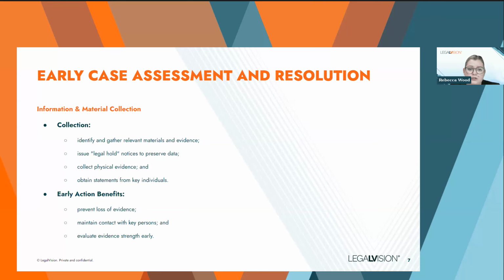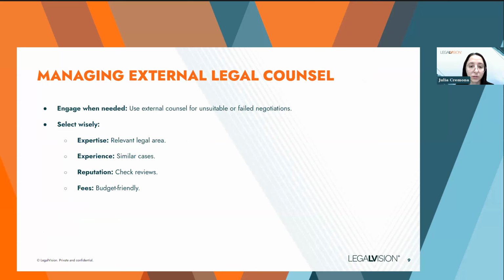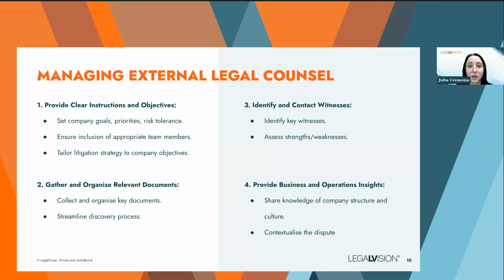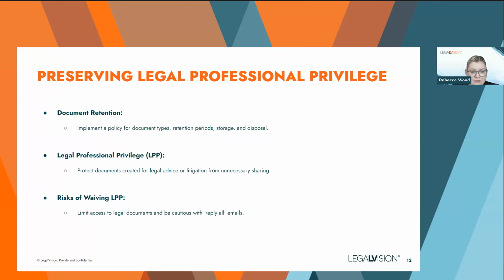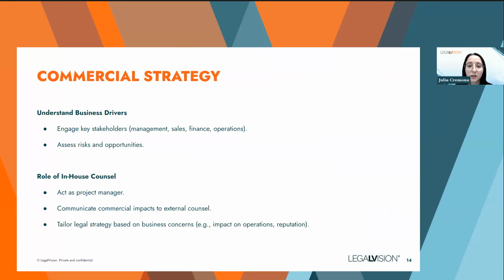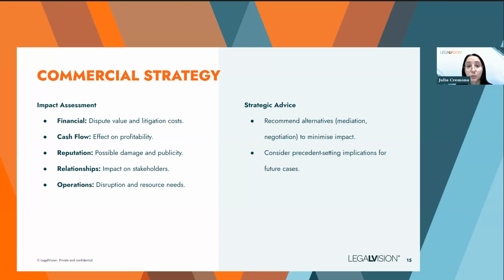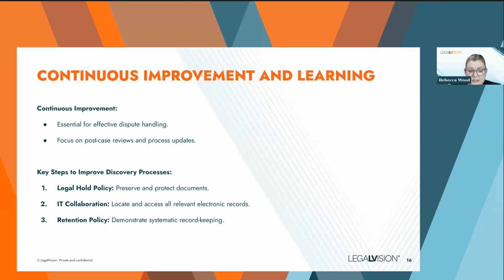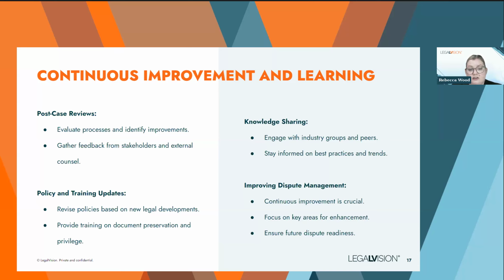Managing Disputes: Strategies for In-House Counsel | LegalVision Australia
For any business, disputes can be costly, time-consuming, and damaging to reputation. As in-house counsel, you have a duty to help protect your company when a dispute arises.

To help you minimise your business’ risk when a conflict occurs, Rebecca Wood (Practice Group Leader) and Julia Cremona (Senior Lawyer) discuss:

+ understanding your role and responsibilities for dispute management;
+ ensuring legal professional privilege is maintained; and
+ how to be litigation-ready.

About Rebecca Wood
Rebecca is the Practice Group Leader of LegalVision’s Disputes and Litigation team. Specialising in commercial litigation, Rebecca’s areas of expertise encompass corporation law, shareholder issues, contracts, leases, intellectual property, defamation, and debt recovery. She is also knowledgeable in handling negligence claims involving public and product liability.

About Julia Cremona
Julia is a Senior Lawyer in LegalVision’s Disputes and Litigation team. She has experience in a broad range of commercial litigation, including director, shareholder, insolvency, bankruptcy, taxation, and general contractual disputes.

00:00 Intro
01:50 Early Case Assessment and Resolution
07:49 Managing External Legal Counsel
16:31 Preserving Legal Professional Privilege
18:33 Managing Information and Stakeholders
21:54 Commercial Strategy
26:22 Continous Improvement and Learning
36:00 Q&A